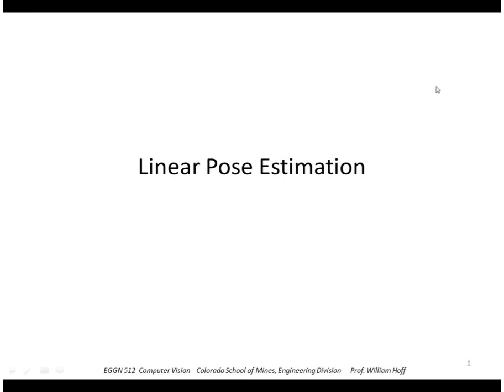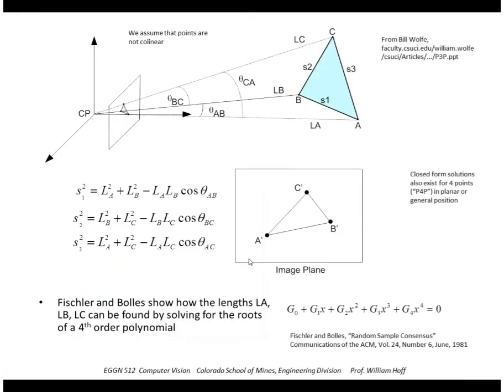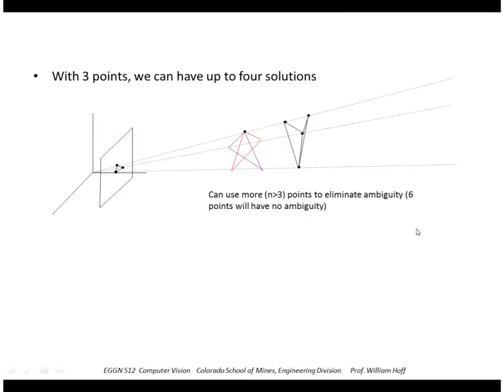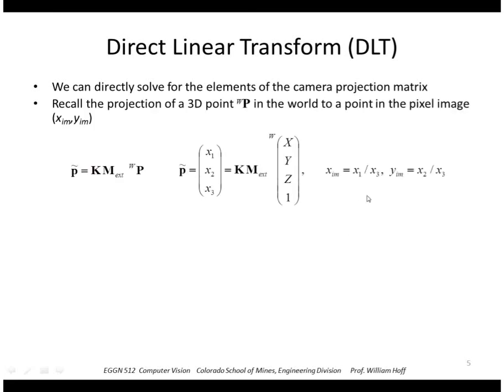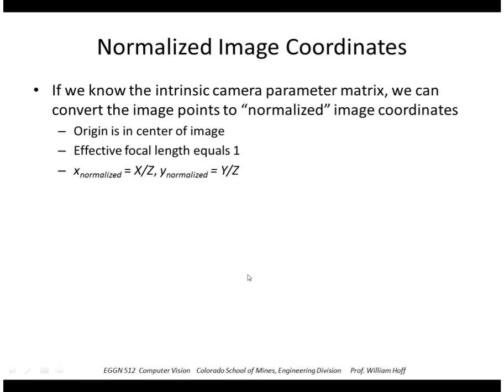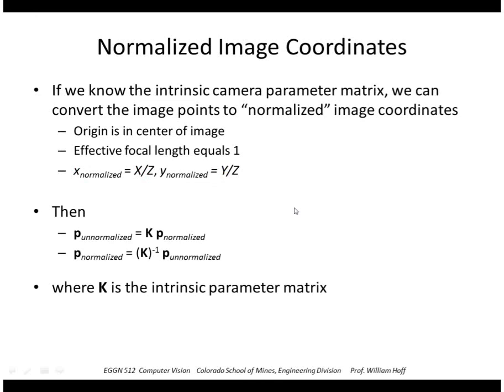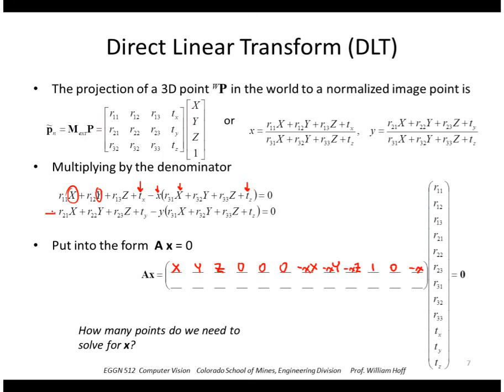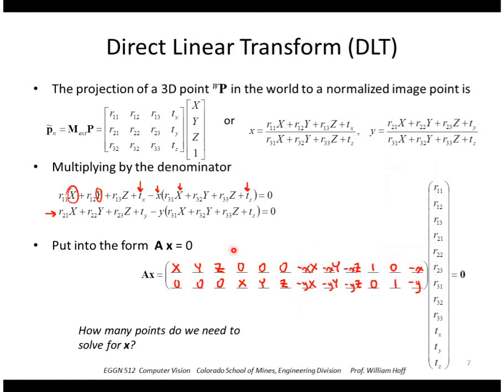EGGN 512 - Lecture 19-1 Linear Pose Estimation